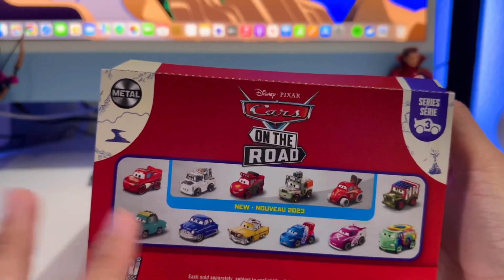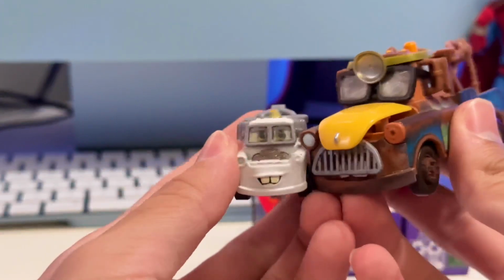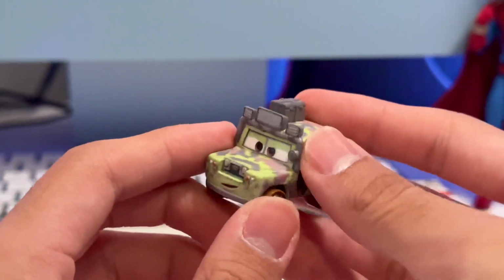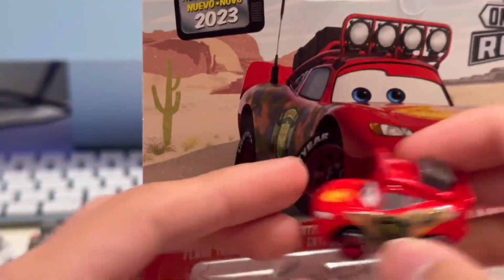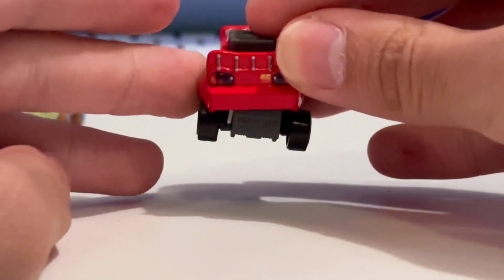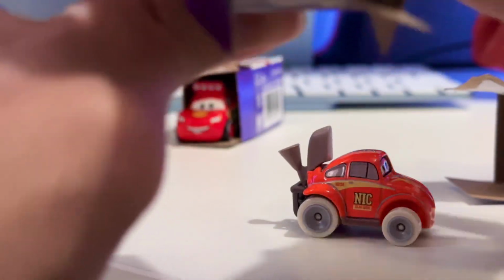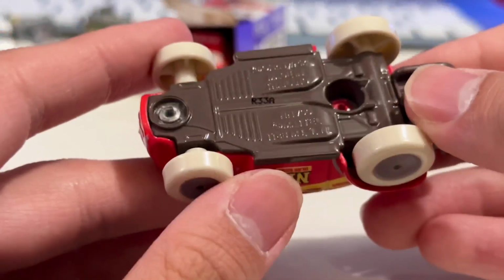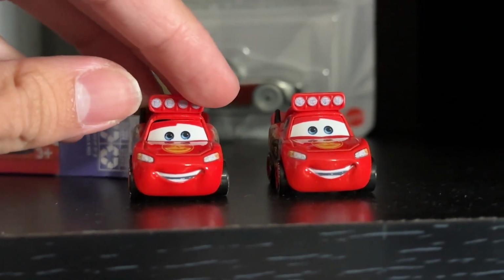2023 Mini Racers Series 3 Blind Boxes: Cryptid Busters, Scientist Mater, & More